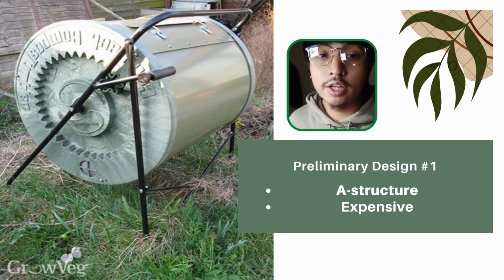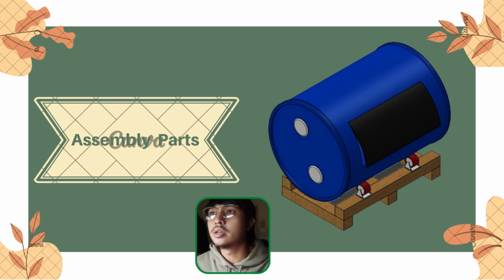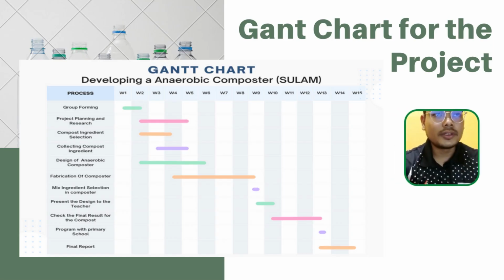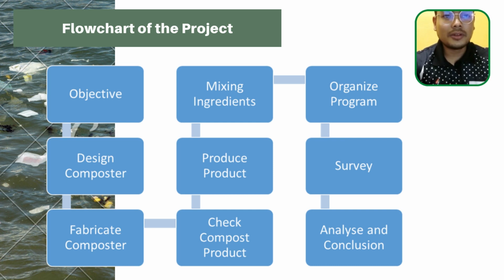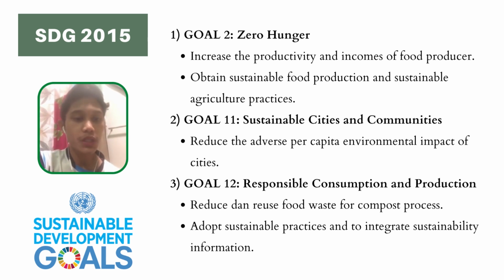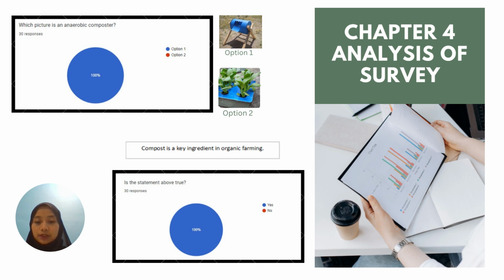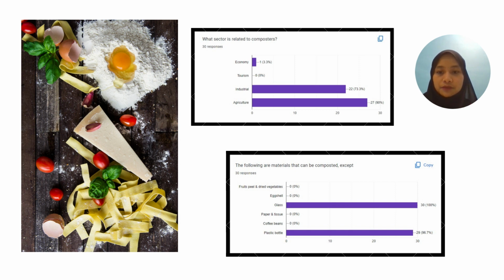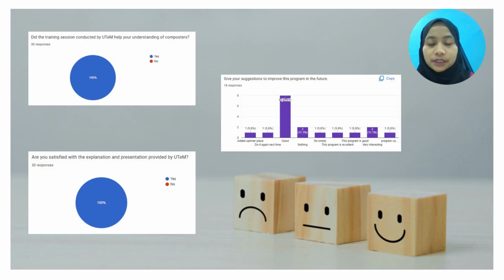Anaerobic Composter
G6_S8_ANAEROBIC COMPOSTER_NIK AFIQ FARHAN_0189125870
SULAM PROJECT